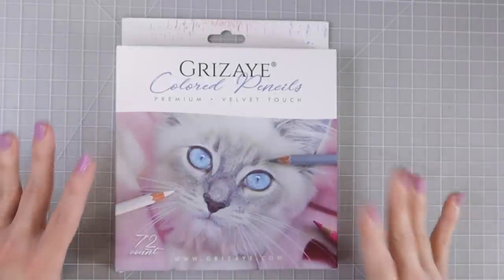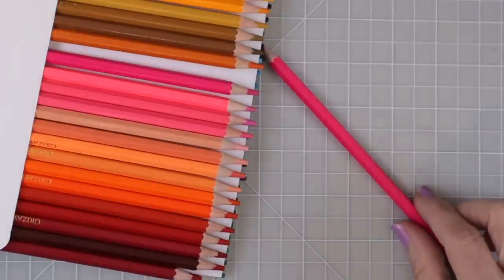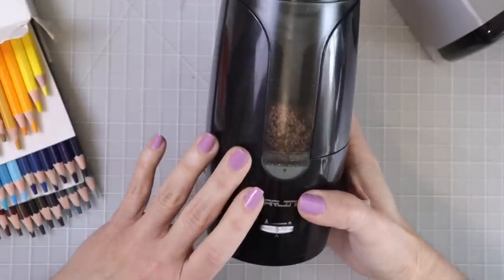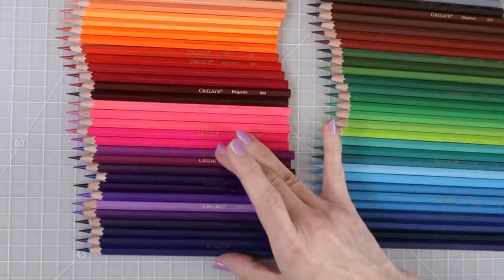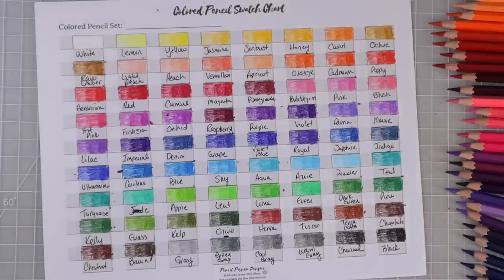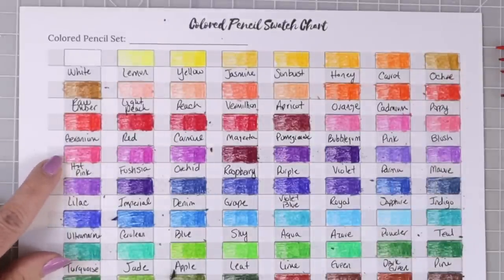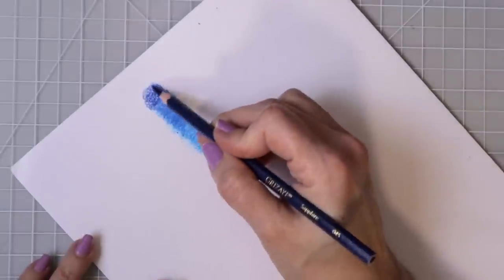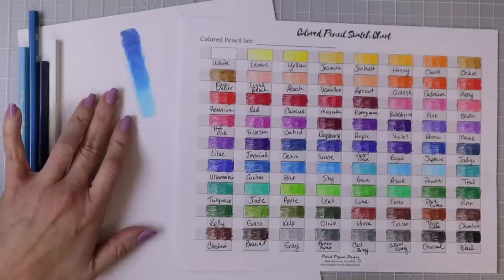NEWLY RELEASED GRIZAYE COLORED PENCILS | Review, Full Swatching & Blend Test | A New Favorite?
In this video, I will be sharing the NEWLY RELEASED GRIZAYE COLORED PENCILS! Let's take a look at these together. I will be swatching out all the beautiful colors and will do a blend test at the end of the video so you can see how these pencils perform. There will be timestamps on this video so that you can watch or re-watch the parts you'd like to see.

You will find my FLOWERS AND LEAVES PRACTICE WORKBOOK as well as many other workbooks and colored pencil swatch charts in my ETSY SHOP

PRODUCTS SEEN IN THIS VIDEO:
🔴 GRIZAYE COLORED PENCILS (LINKS BELOW)

🔴 FAVORITE ESSENTIAL COLORING SUPPLIES:
MY PRINTER
Jarlink sharpener
Dahle 133
Mono Eraser
Pencil case for 120 pencils
Pencil case for 72 pencils
White Posca

MY PRINTER
Jarlink sharpener
Dahle 133

0:00 Introduction
01:11 Review of the Packaging of the 72 Set of Grizaye Colored Pencils
03:20 Let's Take a Closer Look at the 72 Set of Grizaye Colored Pencils
05:03 Pricing and Availability of the 72 Set of Grizaye Colored Pencils
05:27 Let's Take a Look at the Color Selection and How They Come in the Package
06:22 Testing the 72 Set of Grizaye Colored Pencils in the Dahle 133 and Jarlink Pencil Sharpeners
09:31 Let's Put the Grizaye Colored Pencils into Some Kind of Color Family Order Before Swatching
12:45 Let's Swatch the Grizaye Colored Pencils
15:07 My Experience and Thoughts After Swatching the Grizaye Colored Pencils
20:59 Blend Test for the Grizaye Colored Pencils
25:49 My Final Thoughts on the Grizaye Colored Pencils